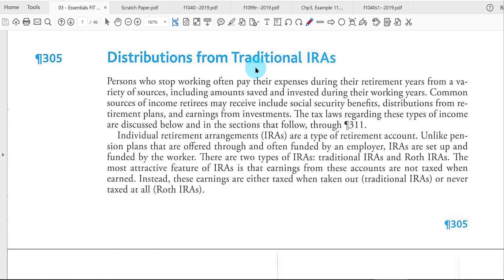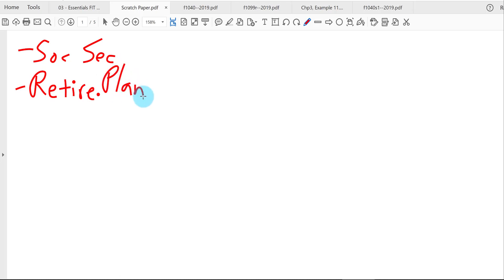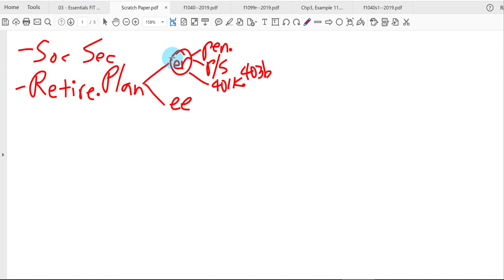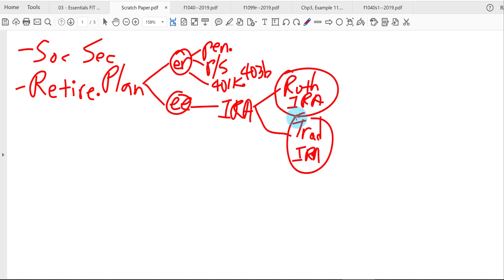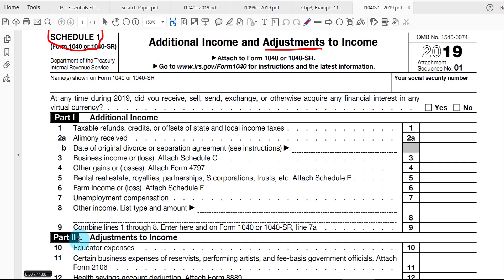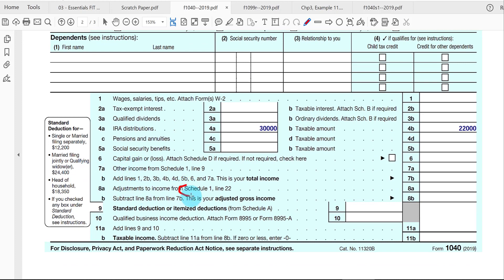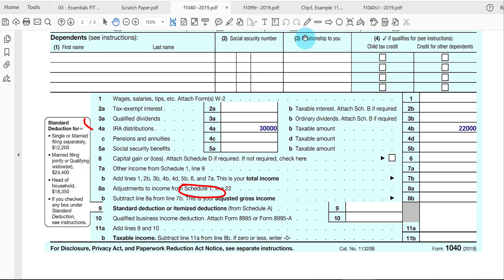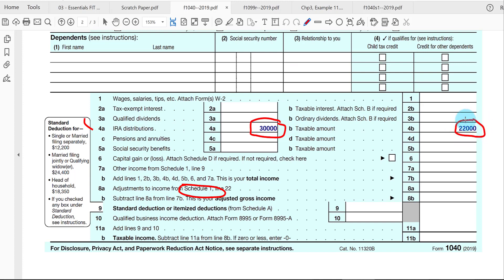Chapter 3, Part 4 - Traditional IRA Distributions